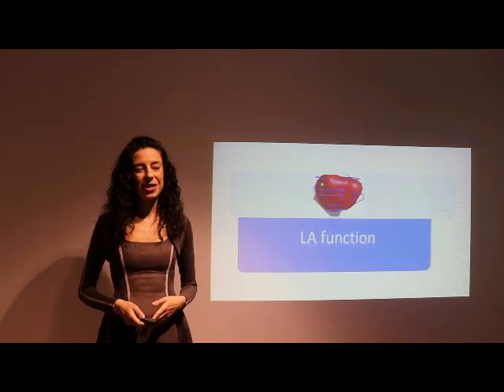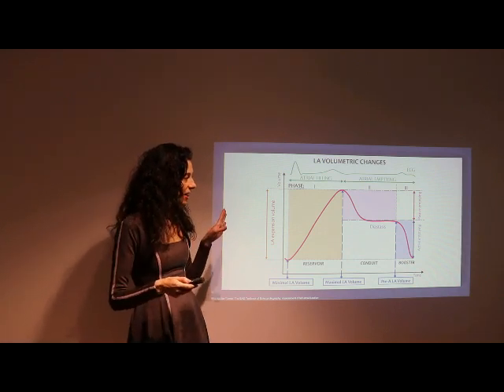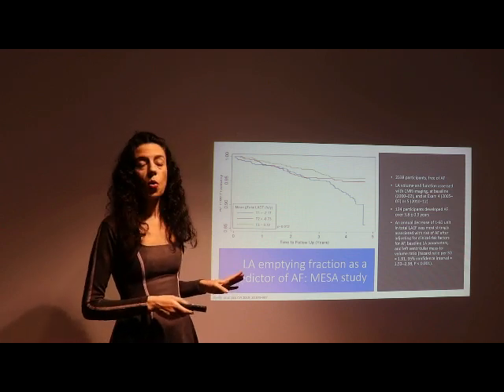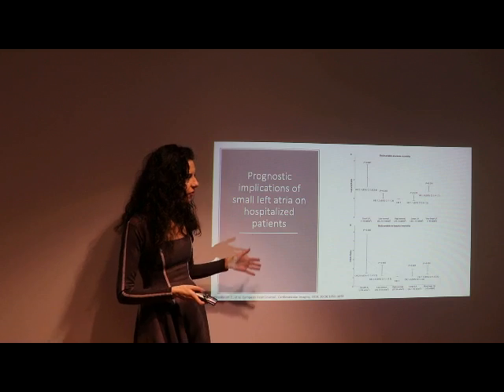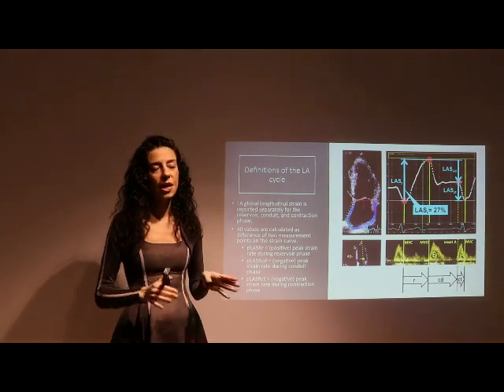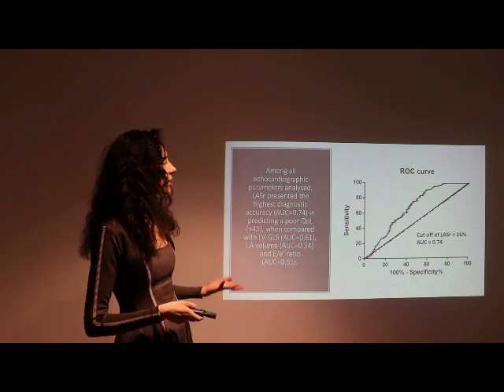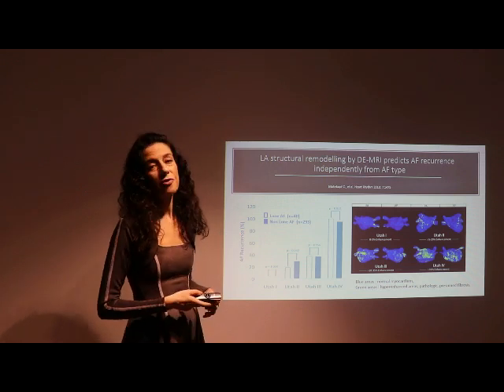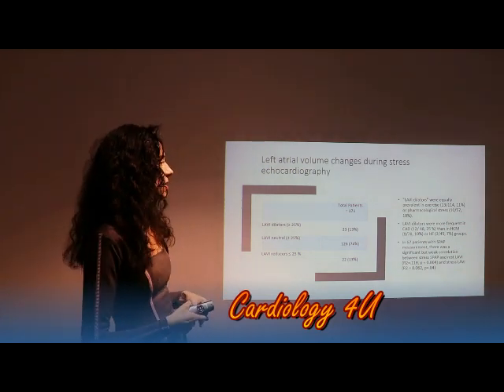Left atrial evaluation - 2019 update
Marry Crismass, happy New Year and keep on watching Cardiology 4U

Iana Simova presenting latest updates on left atrial (LA) evaluation:
- LA function
- Volumetric analsis
- LA strain
- LA volme changes during stress echo